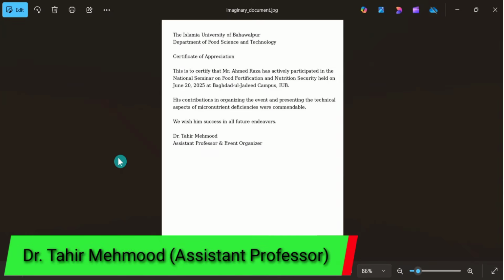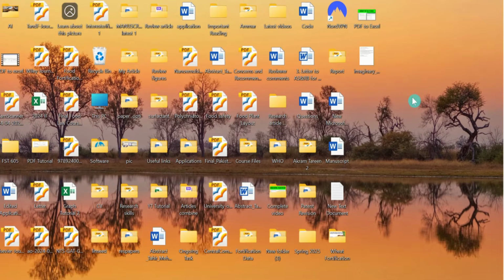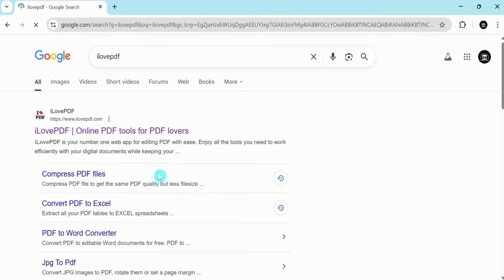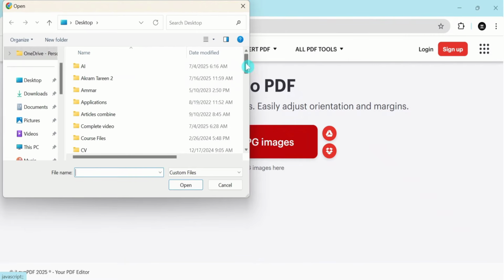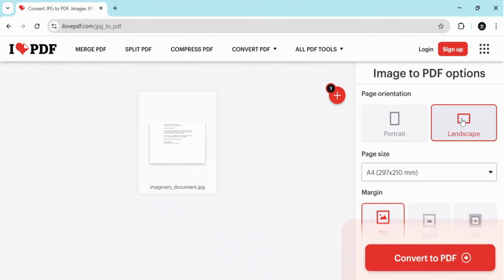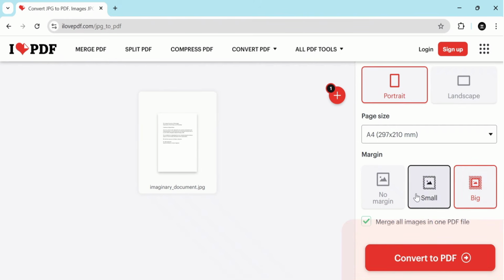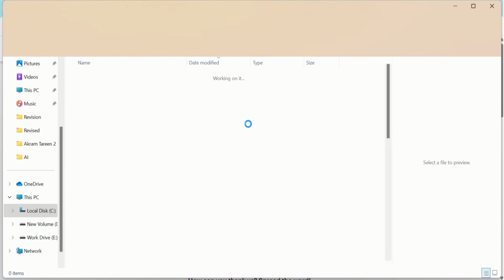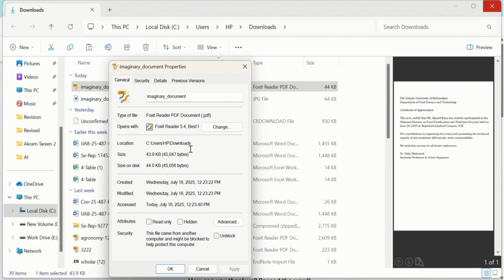How to Convert JPG to PDF Online | iLovePDF Free & Easy Method (2026 Tutorial)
In this video you will learn How to Convert JPG to PDF Online | iLovePDF Free & Easy Method (2026 Tutorial).
Learn how to easily convert any JPG image to a PDF file using the free online tool iLovePDF. This step-by-step tutorial is perfect for beginners who want a quick and reliable way to convert images into PDF documents without installing any software. Whether you're working on a school project, sending documents for work, or organizing your files, this video will guide you through the simple process of JPG to PDF conversion.

🔹 What You Will Learn:

How to access the iLovePDF website

How to upload JPG images

How to convert and download your PDF

Tips for combining multiple JPGs into one PDF file

📂 No software required – 100% online
📱 Works on PC, mobile, and tablet